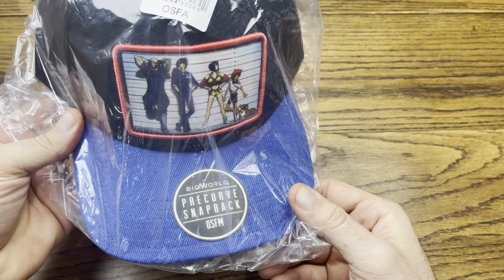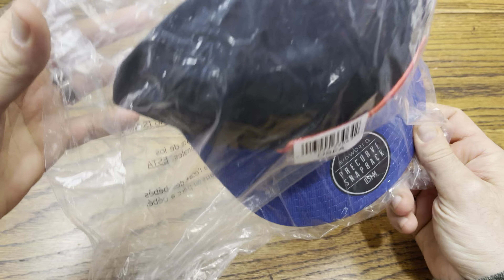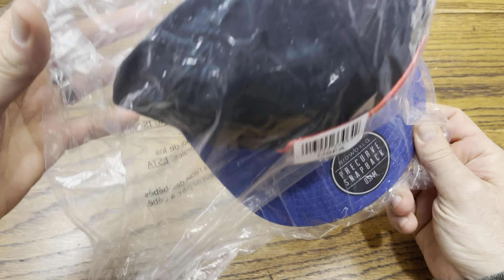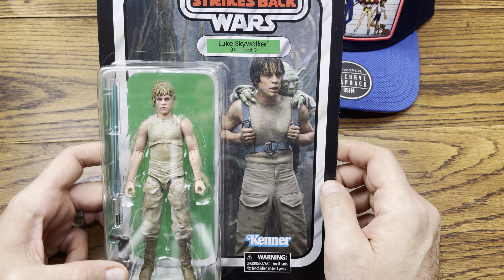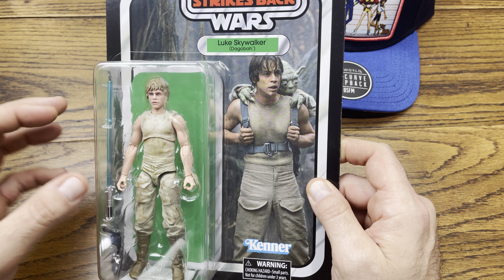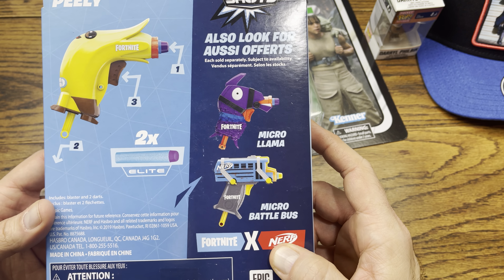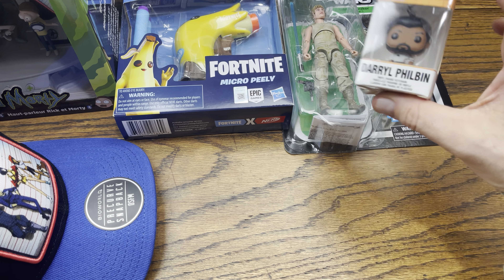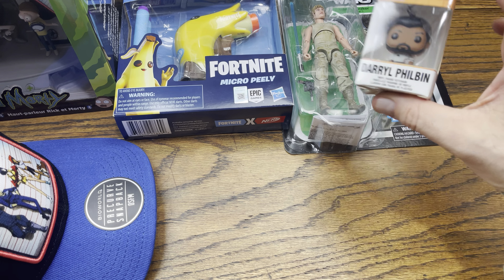YOU GOTTA HAVE THIS BOX - $100 MYSTERY BOX FROM GAMESTOP